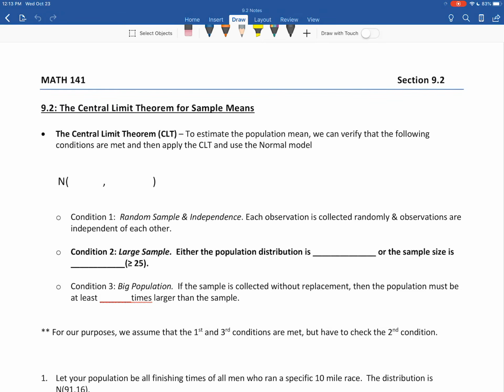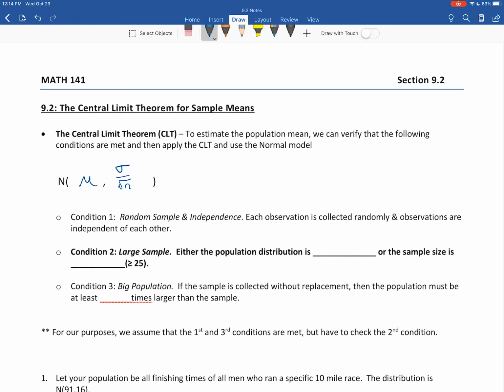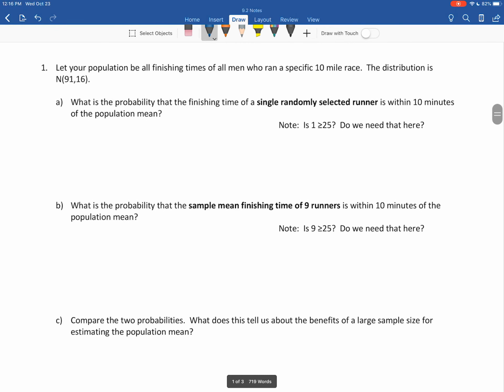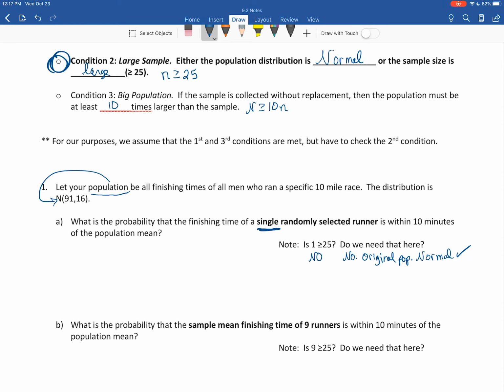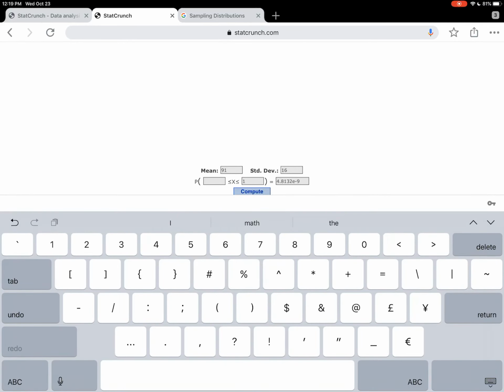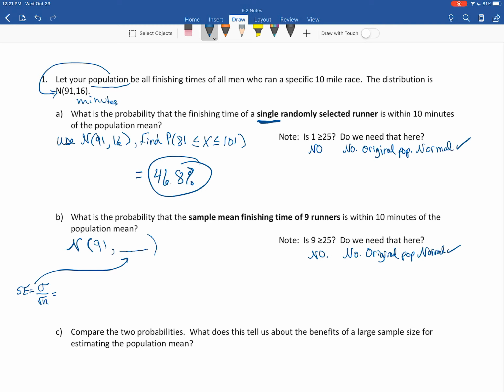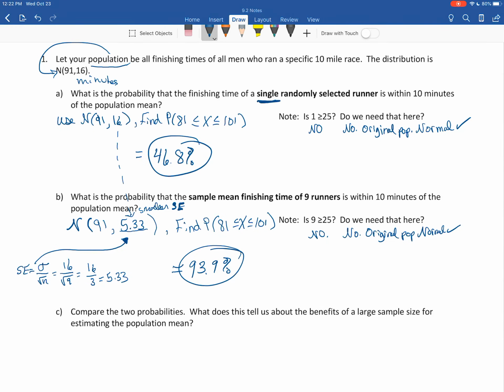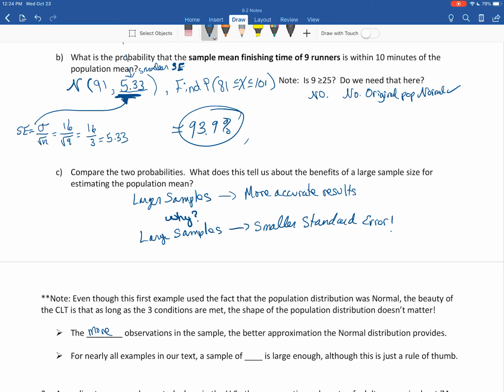Math 141 Section 9.2 (Part 1)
The Central Limit Theorem for Sample Means